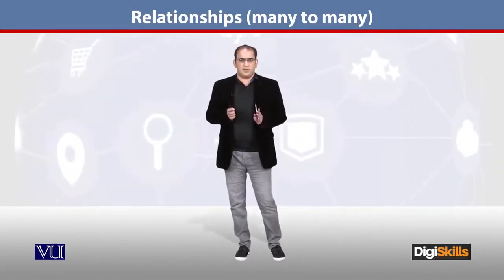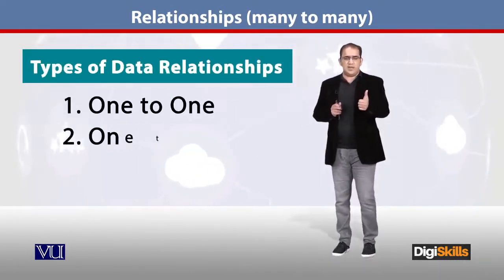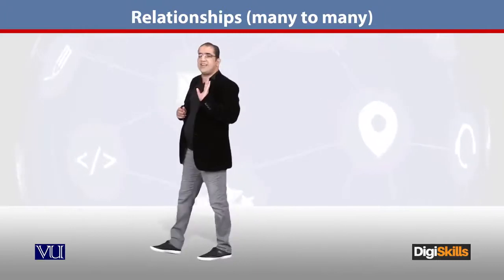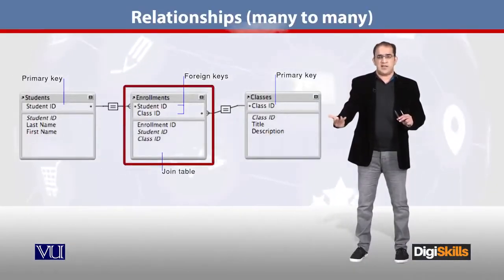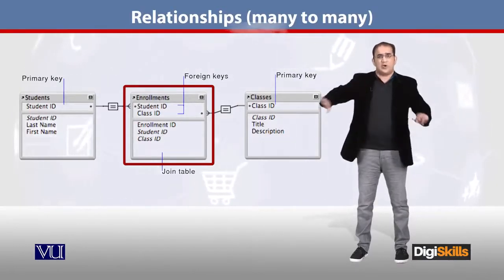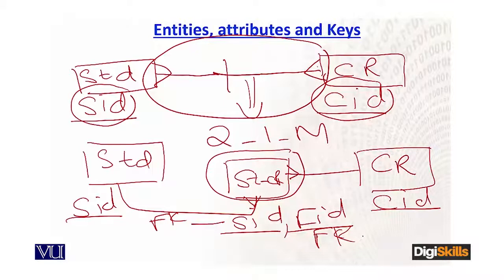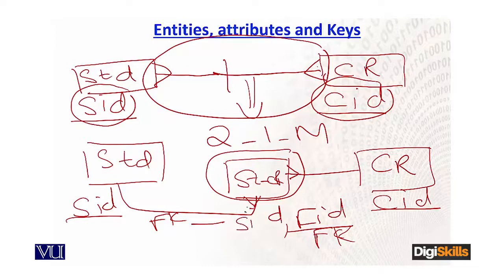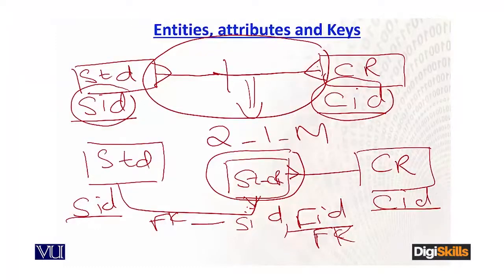87 - E Commerce in Urdu Hindi ¦ Database ¦ Many to Many Relationship - E - Commerce By Digiskills